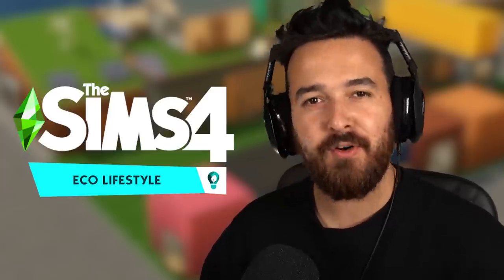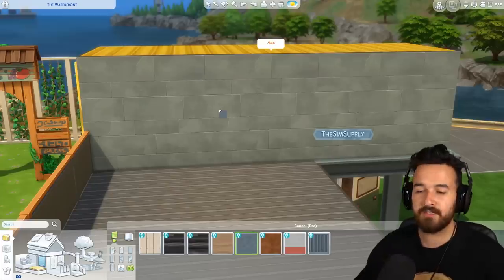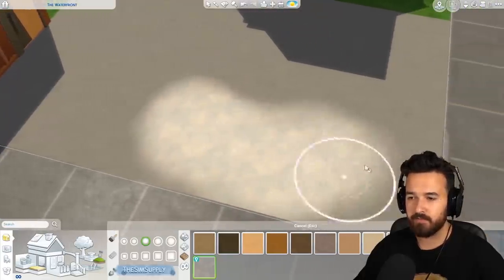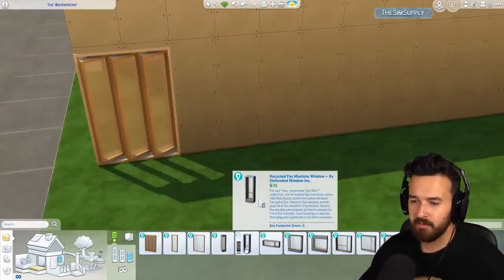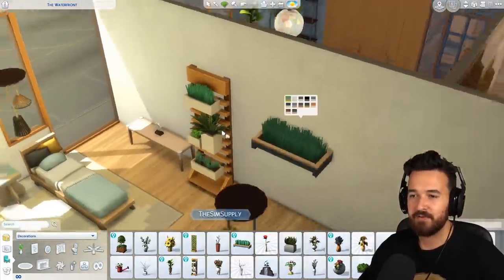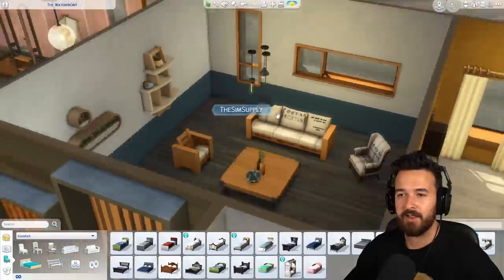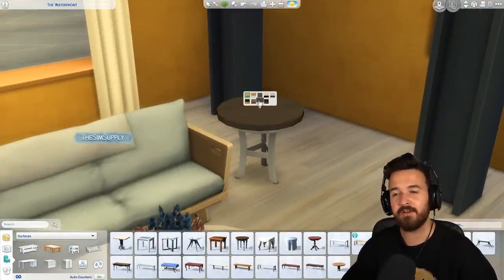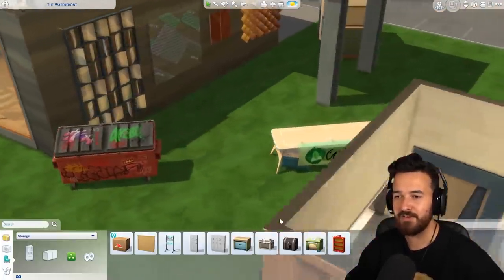Eco Lifestyle BUILD & BUY Overview (Sims 4)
It's time to look at everything item and every build mode element we get in the new expansion pack! There's a lot to see!

Chapters
00:00 Intro
00:49 Roofs
03:36 Wall Patterns
06:13 Columns, Fences, Ladders & Terrain Paints
10:29 Windows & Doors
18:07 Bedrooms & Bathrooms
25:52 Living & Dining Rooms
33:25 Outdoor Furniture & Decorations
40:12 Gameplay Items
45:01 Craftable Items
51:47 Conclusion